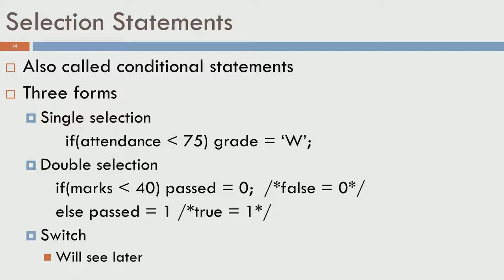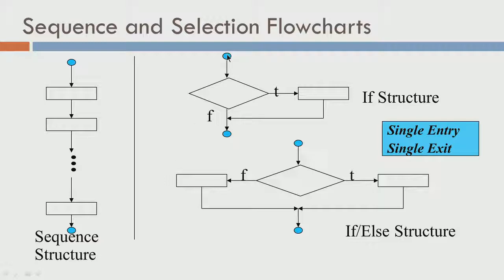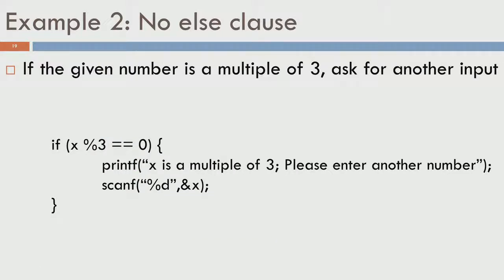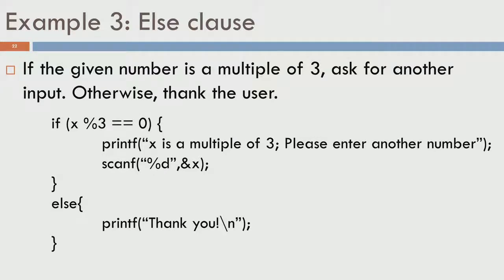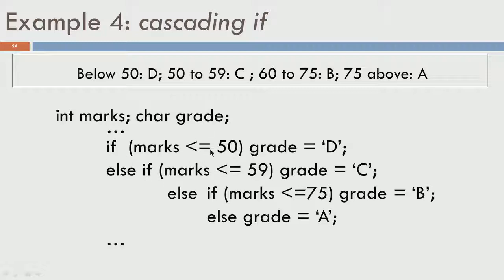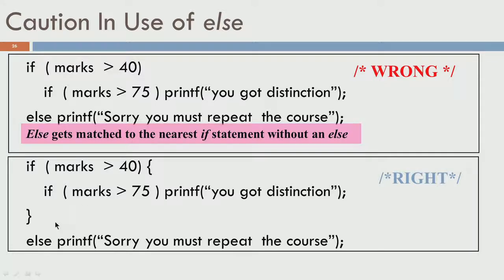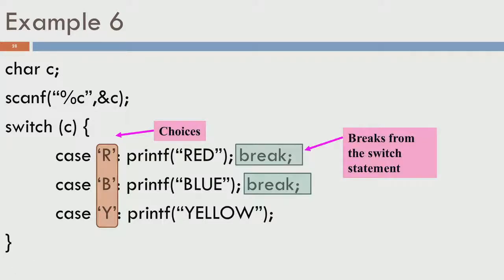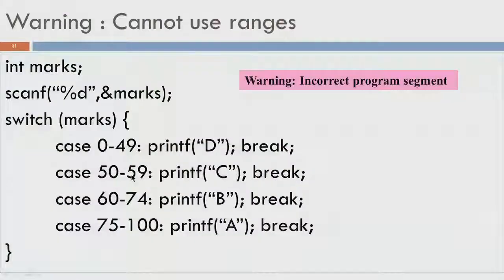Conditionals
To access the translated content:
1. The translated content of this course is available in regional languages.
 2. Regional language subtitles available for this course
 To watch the subtitles in regional languages:
 1. Click on the lecture under Course Details.
 2. Play the video.
 3. Now click on the Settings icon and a list of features will display
 4. From that select the option Subtitles/CC.
 5. Now select the Language from the available languages to read the subtitle in the regional language.